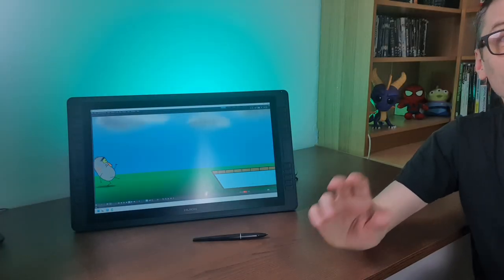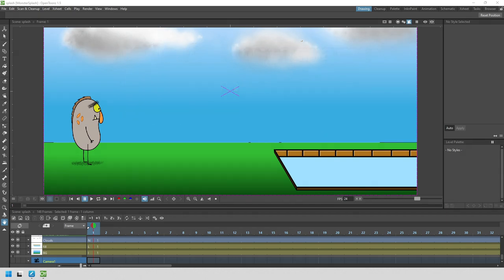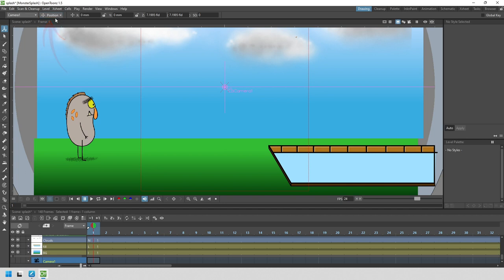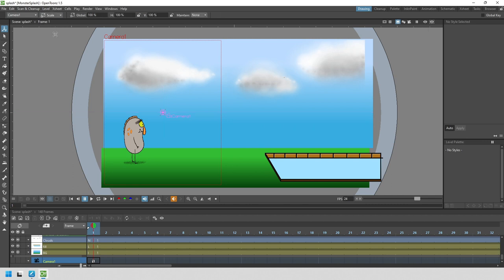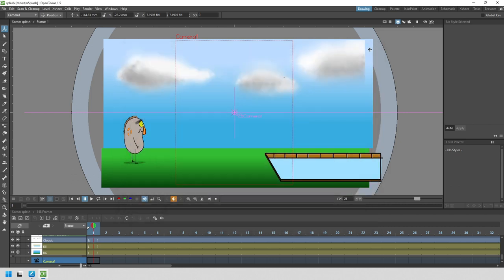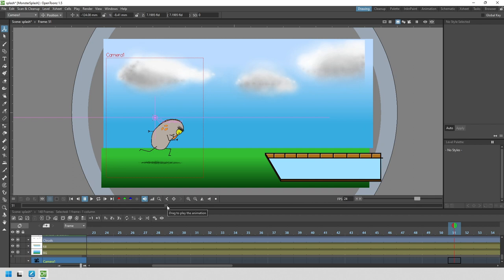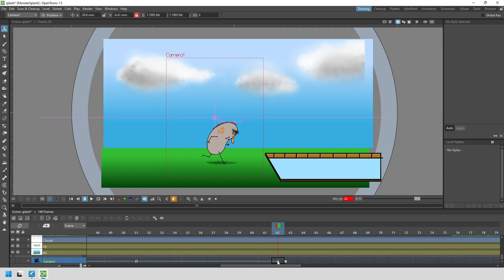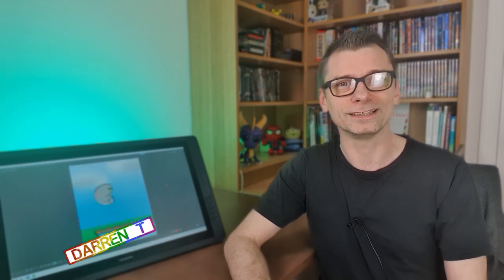Animate the camera in OpenToonz to create an Instagram video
Let's animate the camera!

Here's a quick guide to placing the camera, to create a new staging for your animation. And how to animate it, to add a panning effect.

Contents:
00:00 Tutorial
01:09 Setting the camera size
01:52 Setting a new static position for the camera
03:39 Animate a camera pan

Join me on my Discord, for help setting up and using OpenToonz/Tahoma2D, to chat with animators & developers and enter animation challenges.